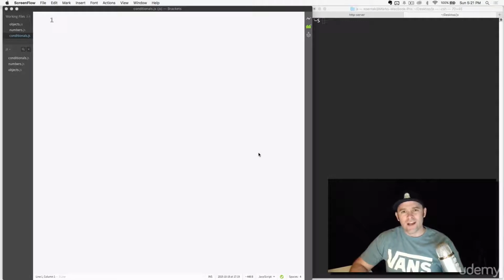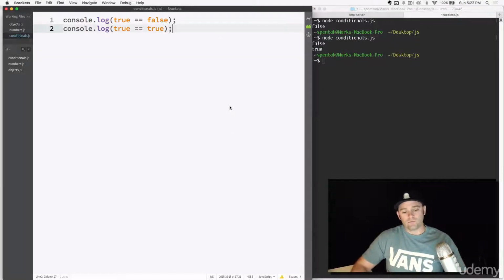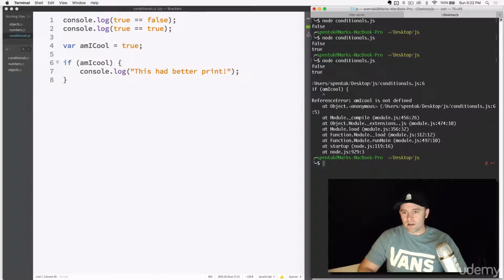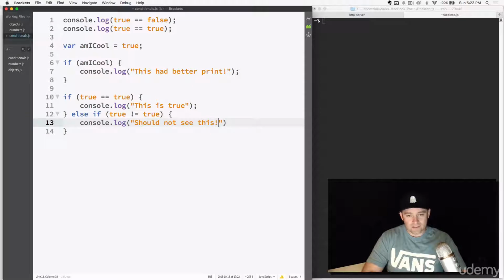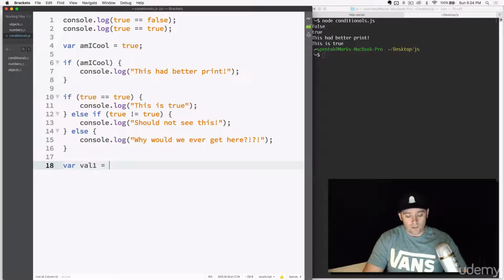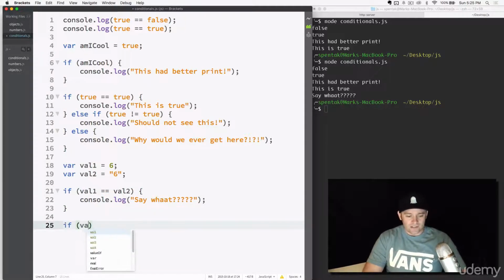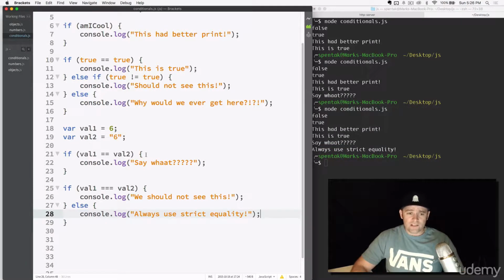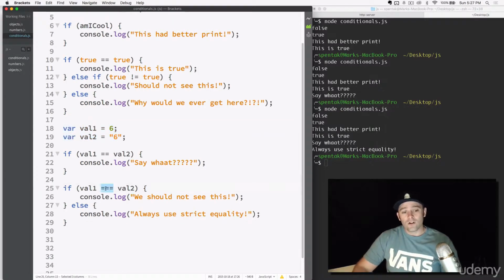006 Javascript Conditionals React pre requisite